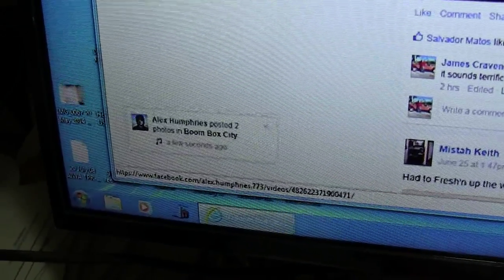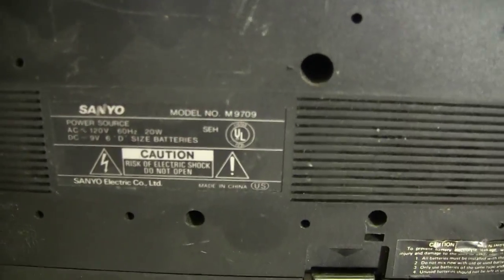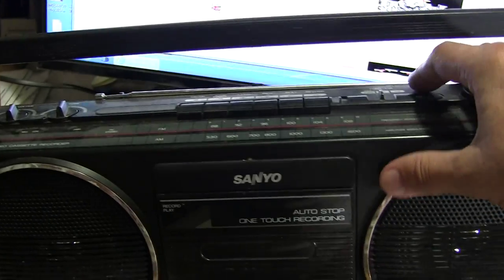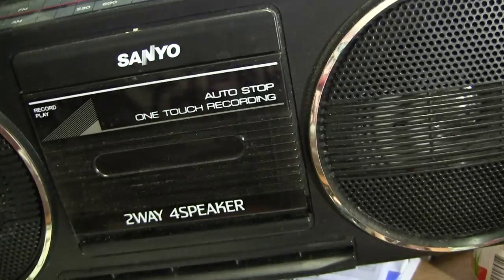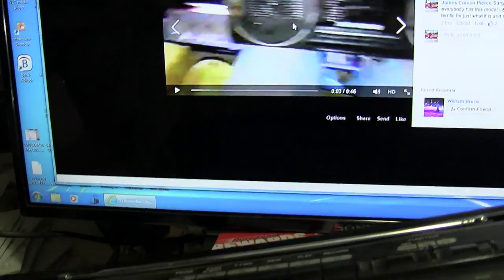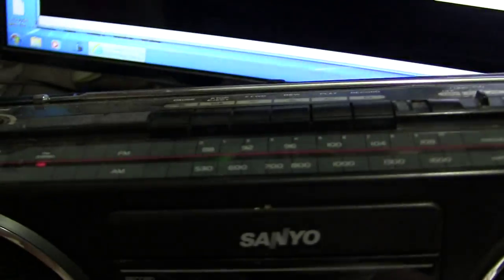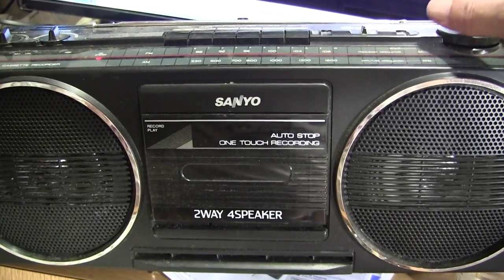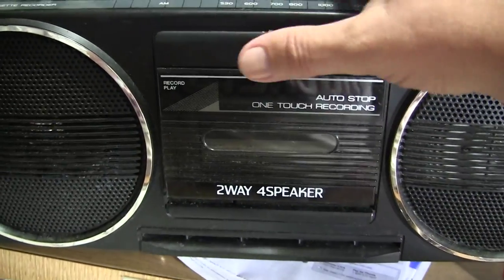Sanyo model no. M 9709 AM FM Cassette Boombox responce to Alex Humphries ‎Boom Box City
00063 Sanyo model no. M 9709 AM-FM Cassette Boombox responce to Alex Humphries ‎Boom Box City 04 July 2015